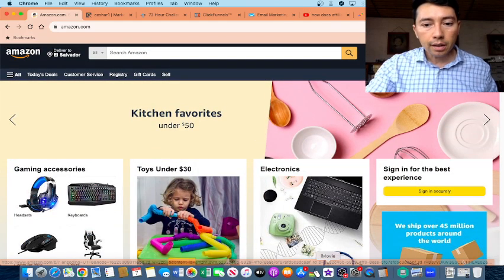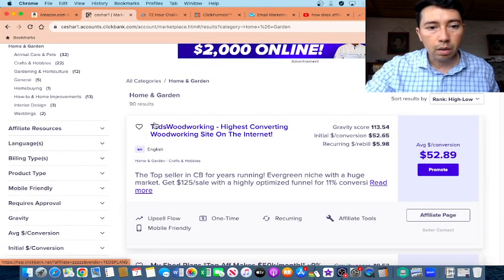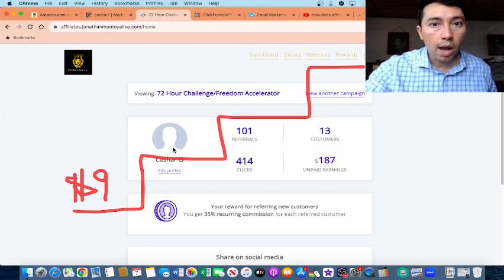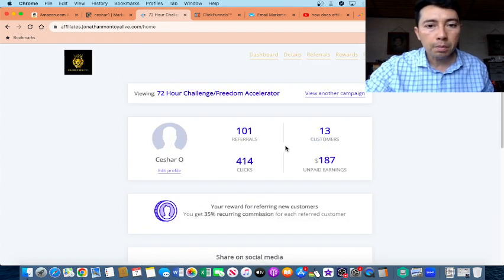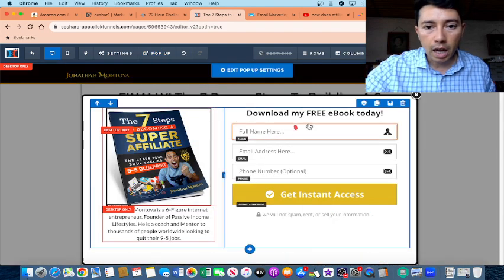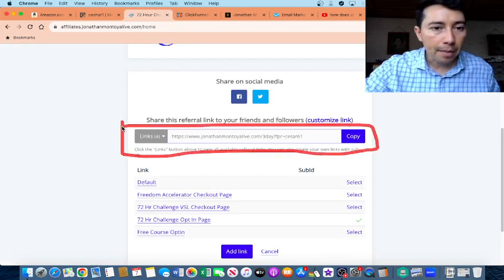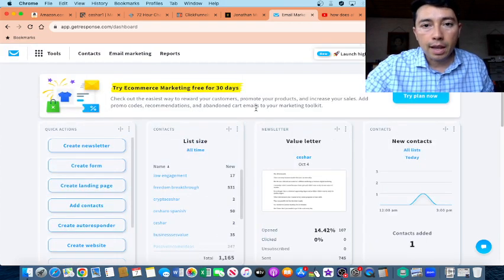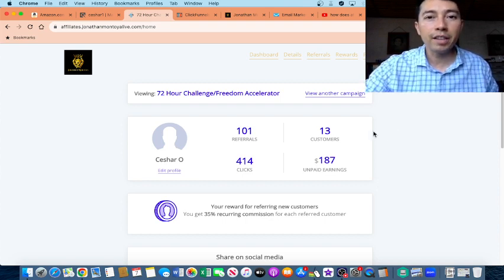How does affiliate marketing work in 2023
Access the 5-second silent method to start your affiliate marketing journey: 🧑‍💻

In this video, I'll show you how does affiliate marketing work in 2023.

Affiliate marketing means promoting other people's products.

When someone buys through your links you can make money.

There is a system that you need to follow if you want to succeed in this business model.

UNFAIR TOOLS TO RANK MY YOUTUBE VIDEOS FAST

SOFTWARE TO AUTOMATE YOUR BUSINESS

My results came from hard work. Your results will vary based on